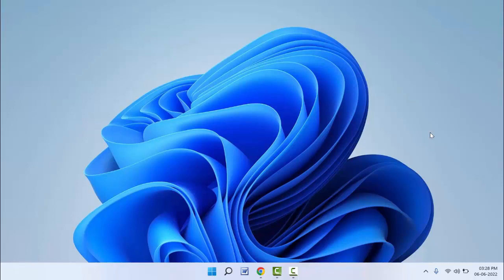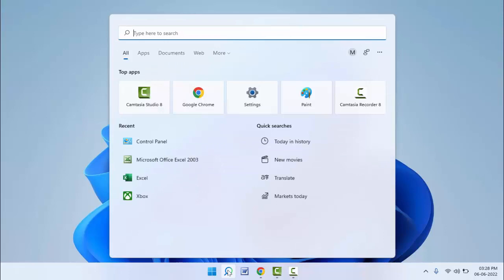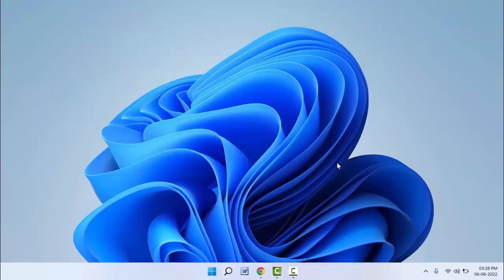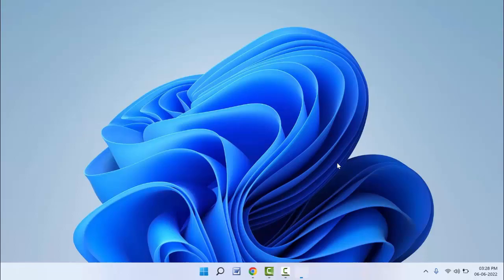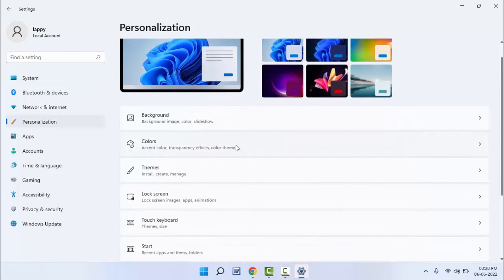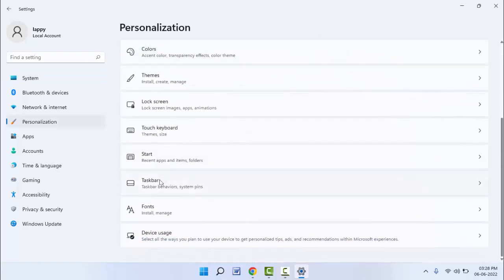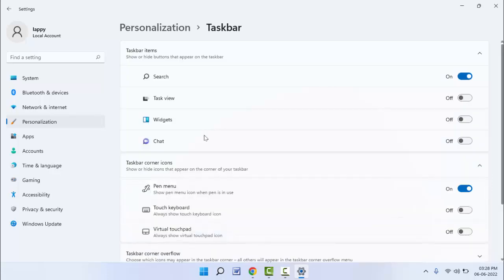How to Show or Hide the Taskbar Search Button on Windows 11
On Windows 11 Taskbar How to Delete Search Option
How to Pin Search Option in Windows 11 Taskbar